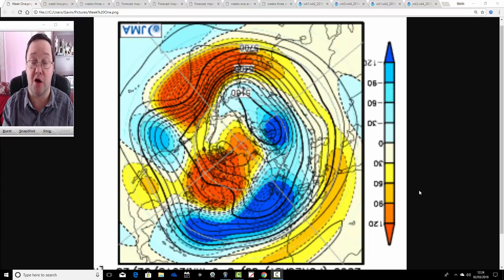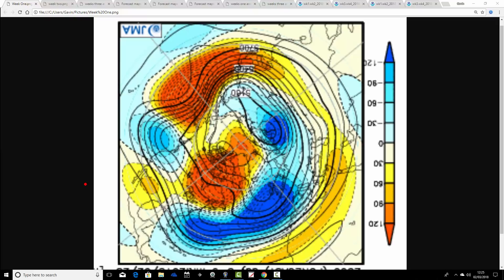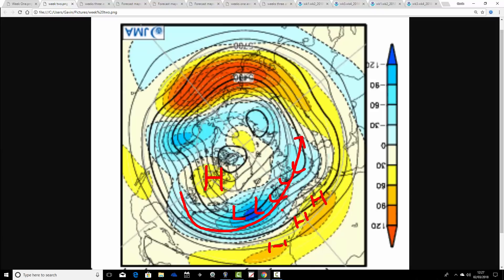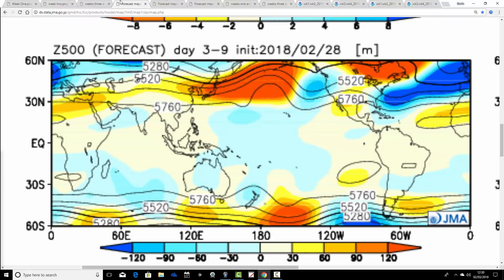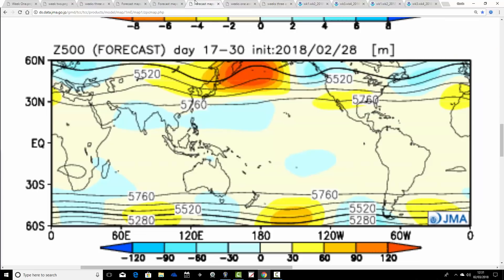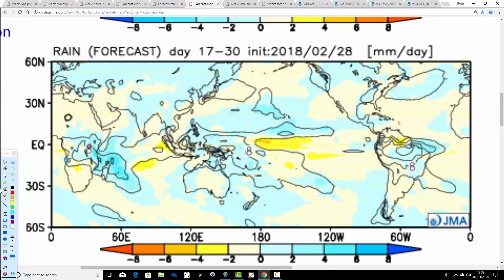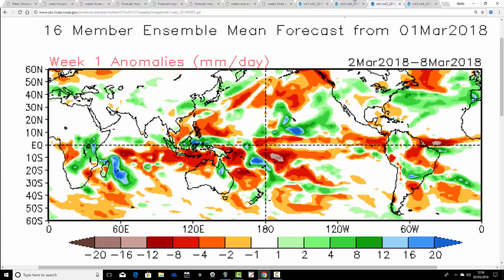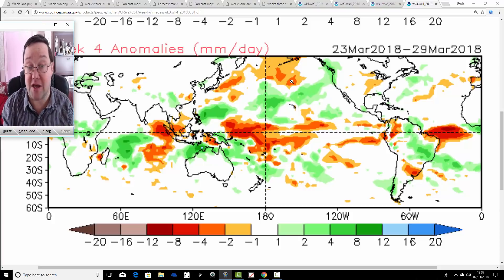Any Signs Of Spring With JMA Friday? (02/03/18)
Month-ahead look-ahead from GWV taking us through the whole of March 2018 with the JMA and CFS V2 long range models seeing whether there's any sign of Spring following The Beast From The East.